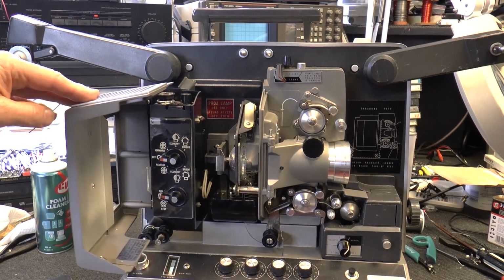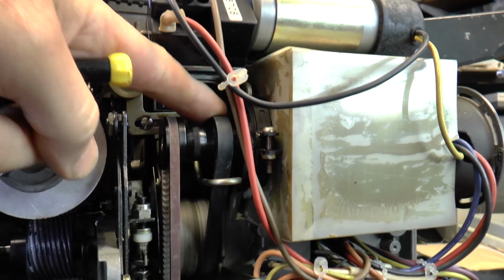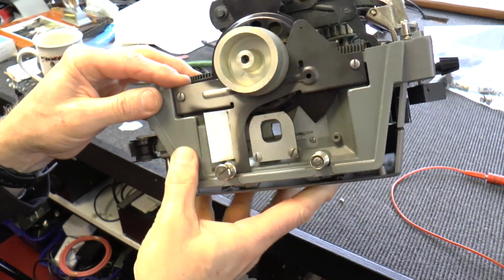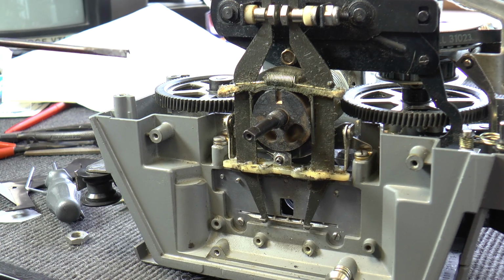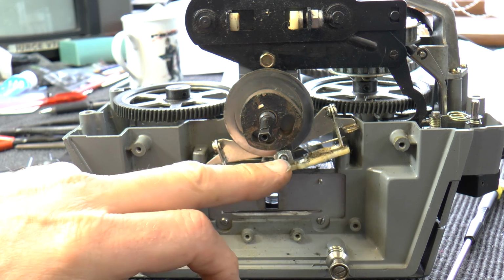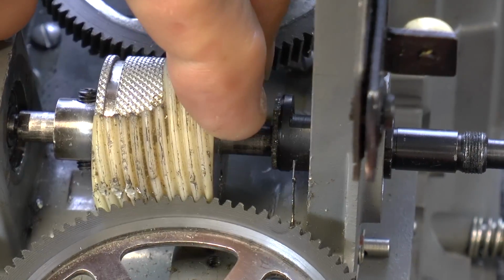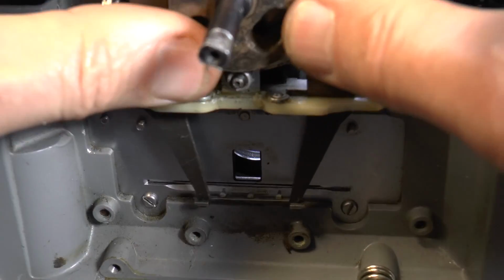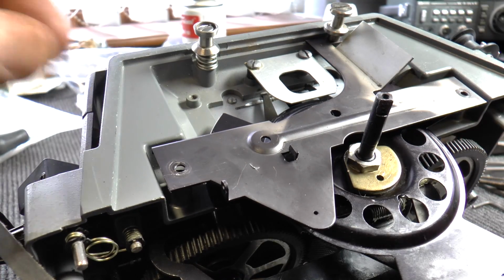Bell & Howell Filmsound 16mm projector replacing main drive worm gear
Step by step guide on how to replace the main drive worm gear